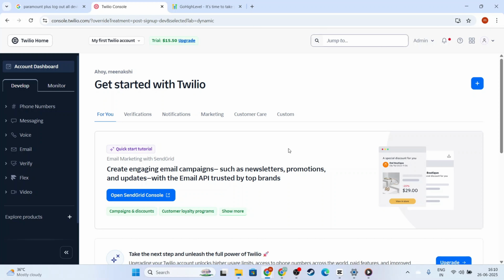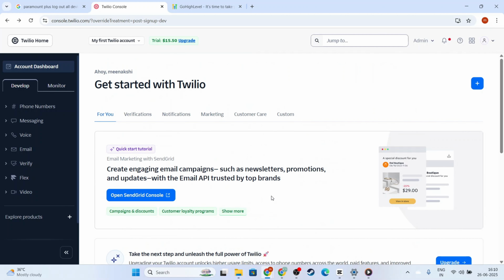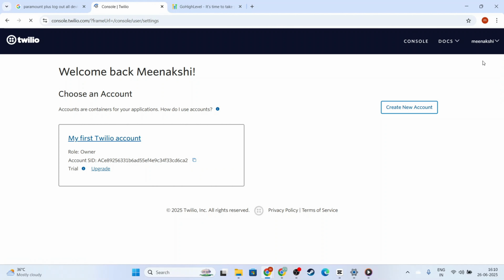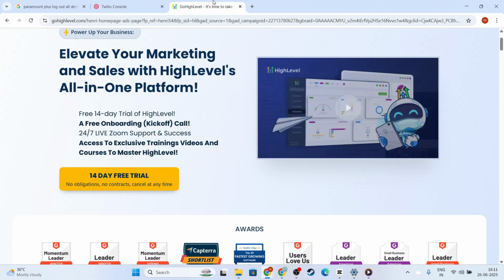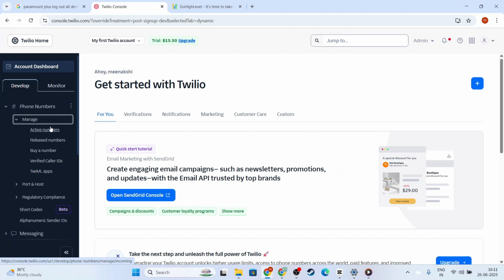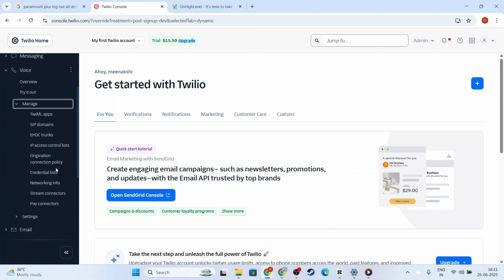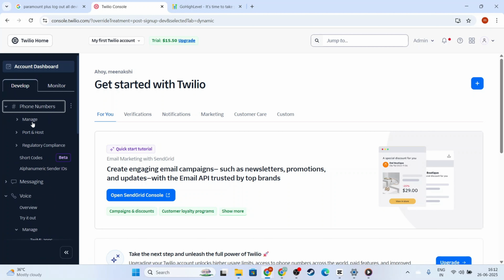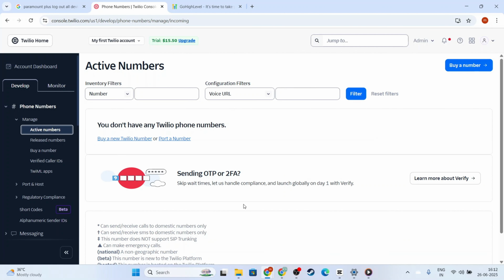How to Connect Twilio to Go High Level 2026 - Full Guide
Learn How to Connect Twilio to Go High Level in this video.